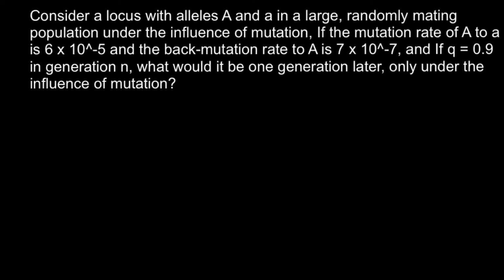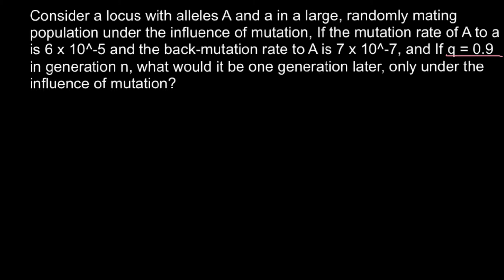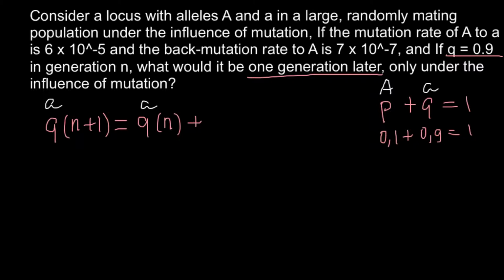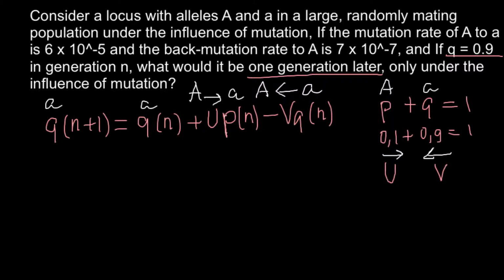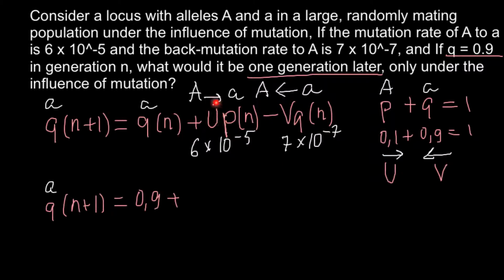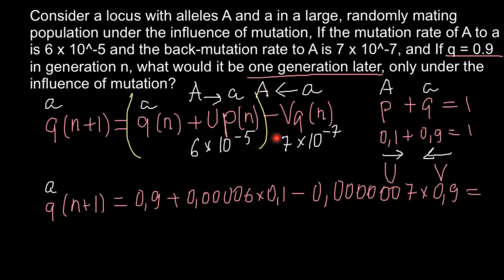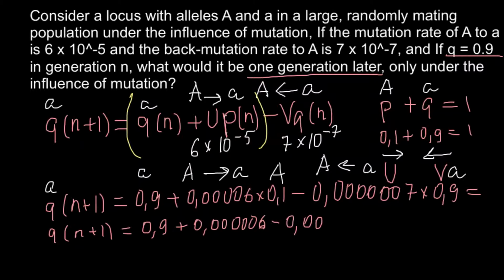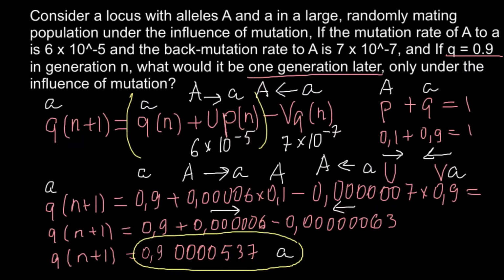How to find a change of the allele frequency under the enfluence of mutation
Hardy-Weinberg Equilibrium, also referred to as the Hardy-Weinberg principle, is used to compare allele frequencies in a given population over a period of time. A population of alleles must meet five rules in order to be considered “in equilibrium”:
1) No gene mutations may occur and therefore allele changes do not occur.
2) There must be no migration of individuals either into or out of the population.
3) Random mating must occur, meaning individuals mate by chance.
4) No genetic drift, a chance change in allele frequency, may occur.
5) No natural selection, a change in allele frequency due to environment, may occur.
Hardy-Weinberg Equilibrium never occurs in nature because there is always at least one rule being violated. Hardy-Weinberg Equilibrium is an ideal state that provides a baseline against which scientists measure gene evolution in a given population. The Hardy-Weinberg equations can be used for any population; the population does not need to be in equilibrium.